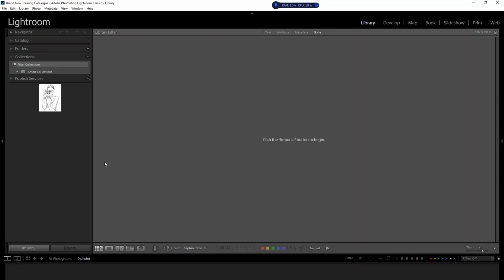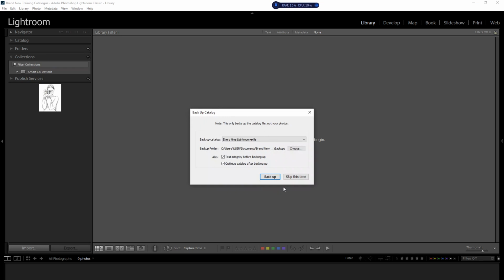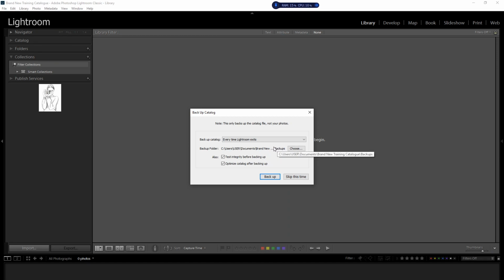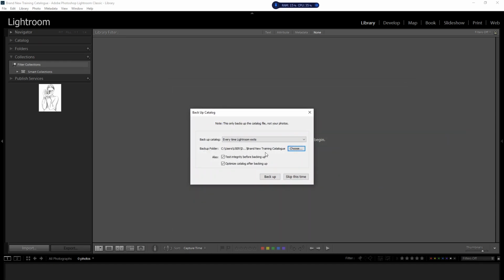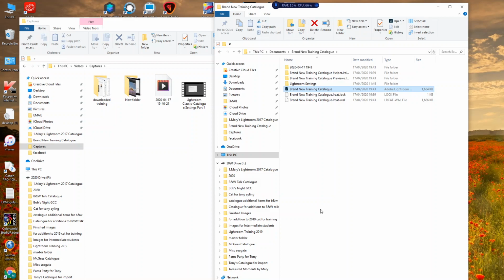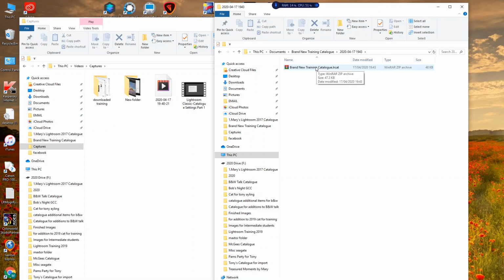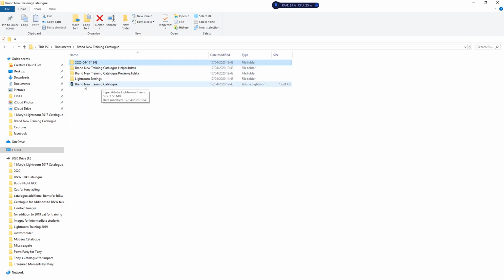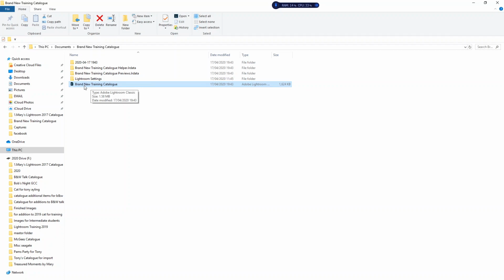Lightroom Classic Catalogue Settings Part 2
This is the completion of part 1. Backing up your Lightroom Catalogue, rename your catalogue and housekeeping of your backups.